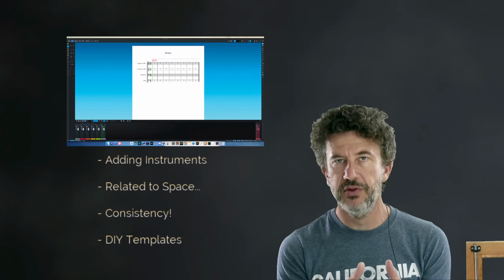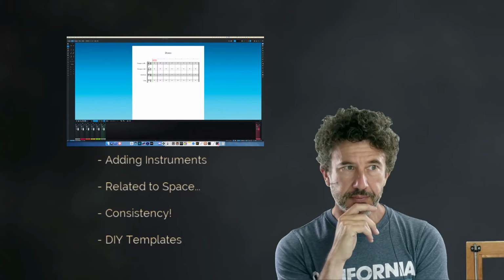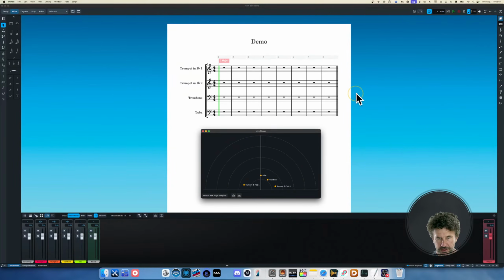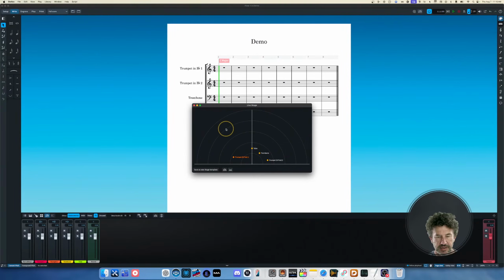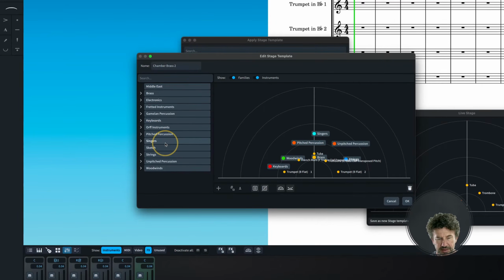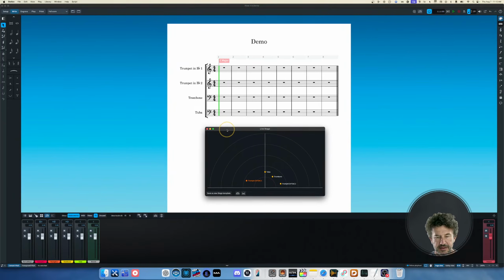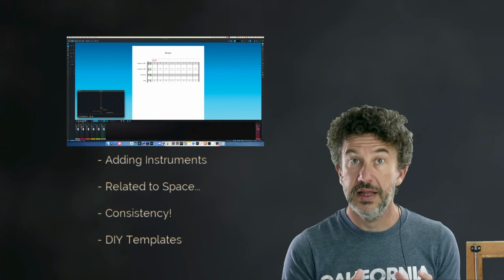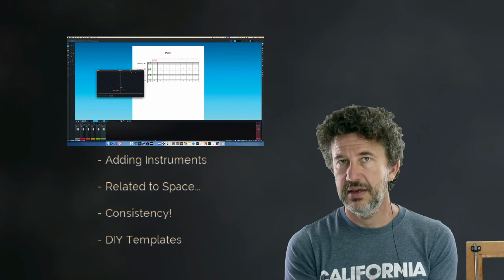How Stage Templates Improve Realism and Clarity in Dorico Playback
If you’re working with dry or semi-dry sample libraries in Dorico, getting a realistic stereo image can feel like a chore—especially if you find yourself panning every instrument manually. In this livestream, I’ll introduce you to Stage Templates in Dorico and show how they can instantly improve your mockups by giving your ensemble a clear and realistic spatial layout.

We’ll cover:
🎻 What Stage Templates actually do, and how they affect playback
🎚️ How to apply a template to your project to instantly position instruments on a virtual stage
🧠 Why consistent spatial layout improves clarity, realism, and confidence in your orchestration
🧰 Tips for customizing and reusing your own stage templates across projects

Whether you’re working on orchestral film scores, chamber pieces, or hybrid mockups, Stage Templates help you focus on composing instead of constantly tweaking panning.

Join live to ask questions, see real examples, and explore how this feature can save time and enhance your workflow—especially in larger or more complex setups.